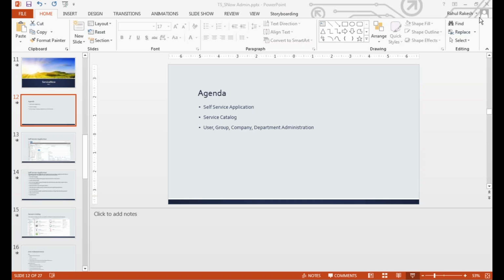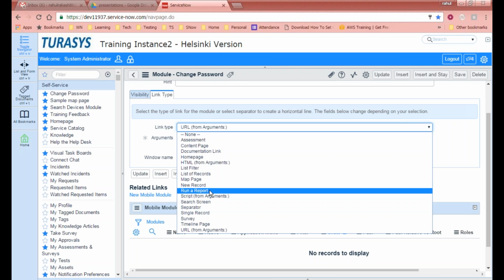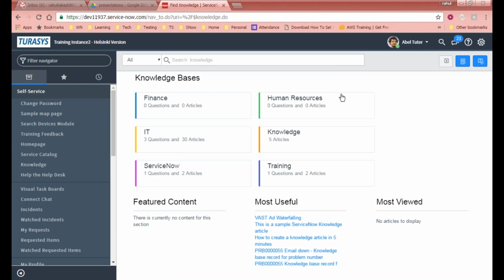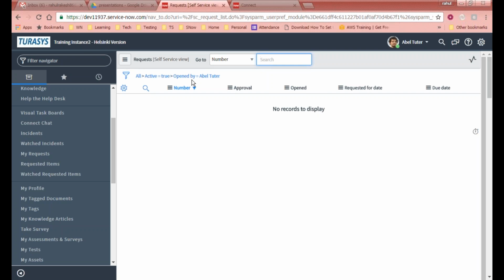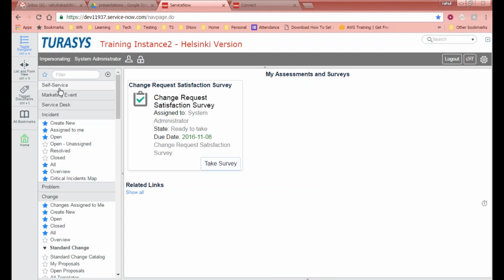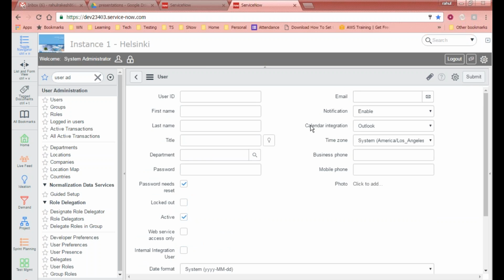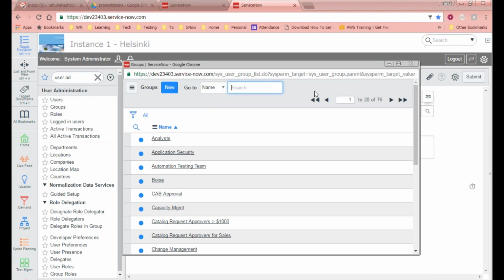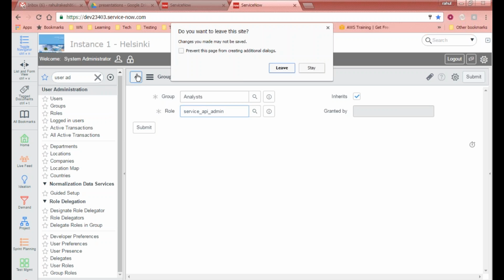SelfService, User Administration || Turasys.com